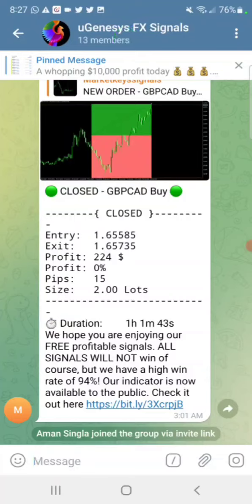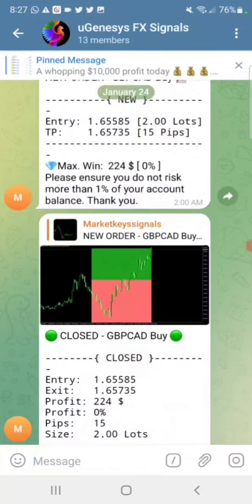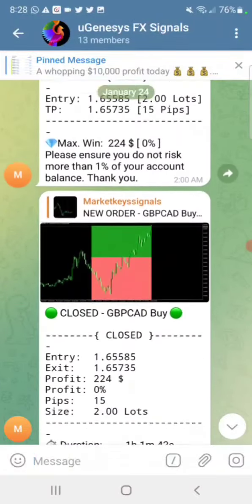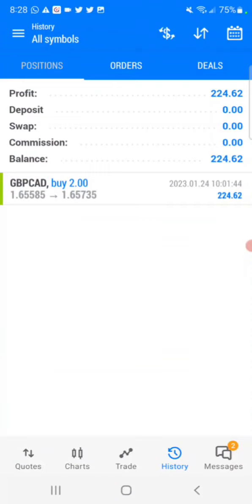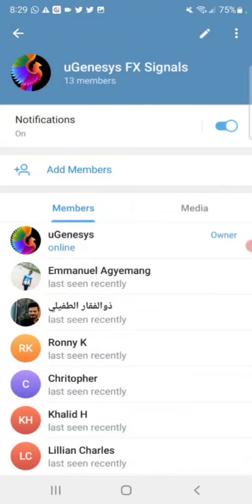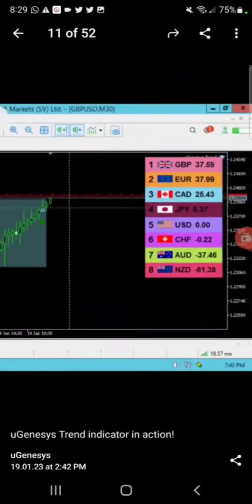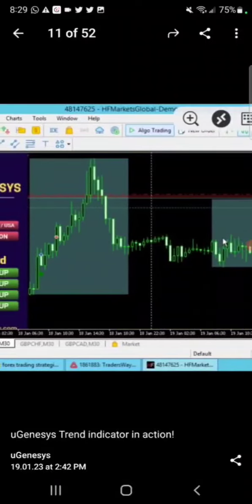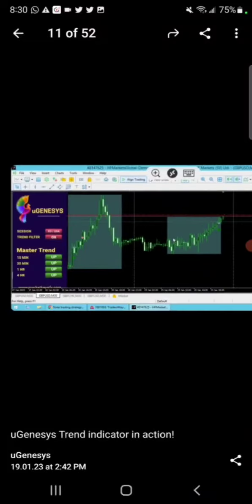Forex Trading Strategies for Small Accounts - EP 2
This video will talk about Forex Trading Strategies for Small accounts!

Timestamps:
Intro ~ 0:00
Intraday Trading Strategies for Beginners ~ 2:20
forex trading for beginners ~ 3:20
Conclusion ~ 9:00